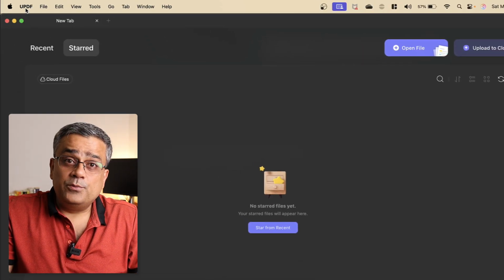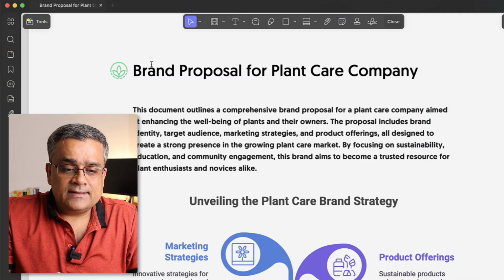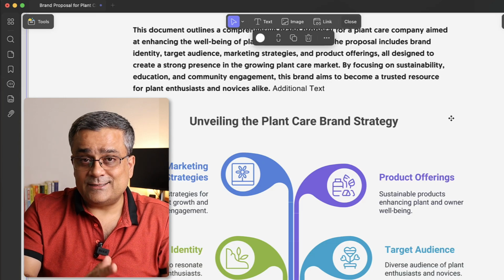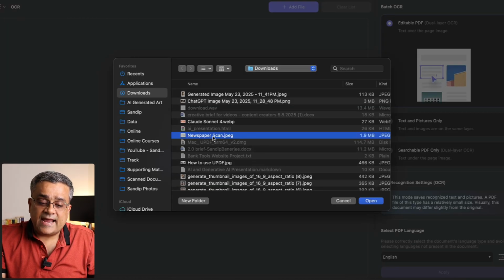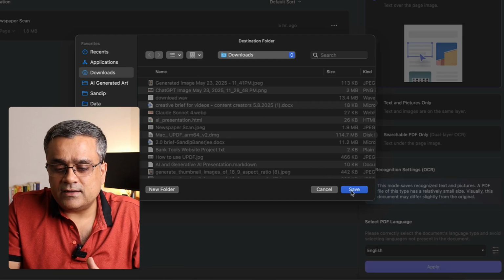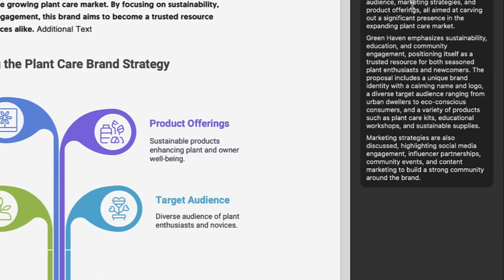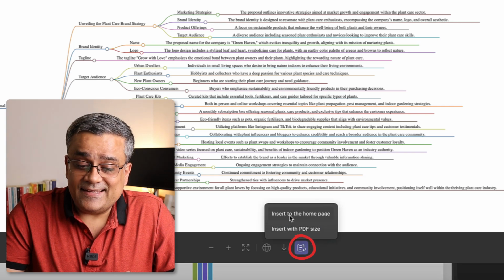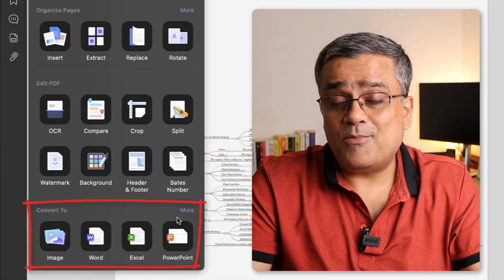Best Adobe Acrobat Pro Alternative? UPDF 2.0 Explained (AI & More!)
Looking for the best Adobe Acrobat Pro alternative in 2025? In this comprehensive video, I dive deep into UPDF 2.0, showcasing why it might be the only PDF editor you'll ever need. Discover how this powerful new version leverages AI and offers incredible features that elevate your document workflow!

I'll show you:
- How to use UPDF 2.0: A complete guide to navigating its updated interface and core functionalities.
- Seamless PDF & Image Editing: Master text, image, and object manipulation directly within your PDFs.
- Advanced OCR Capabilities: Transform scanned documents into editable and searchable PDFs with ease.
- Revolutionary AI Features:
  Chat with PDF: Interact directly with your documents, ask questions, and get instant summaries.
  Create Mind Maps: Visually organize information and brainstorm ideas directly from your PDF content.
  Translate PDFs: Convert entire documents to another language with just a few clicks.

Why UPDF 2.0 stands out: I'll highlight key advantages over traditional PDF software like Adobe Acrobat Pro.